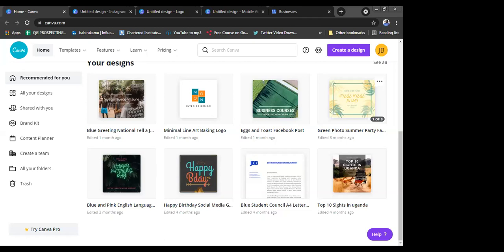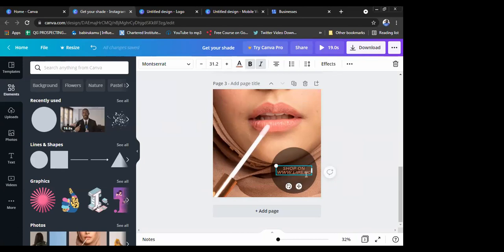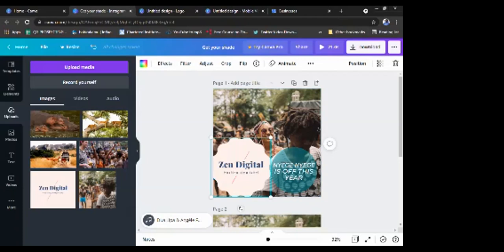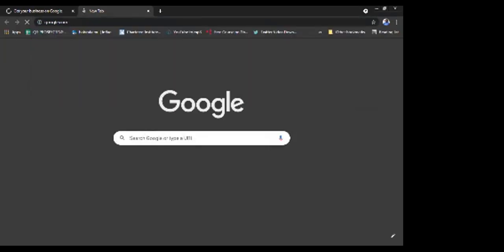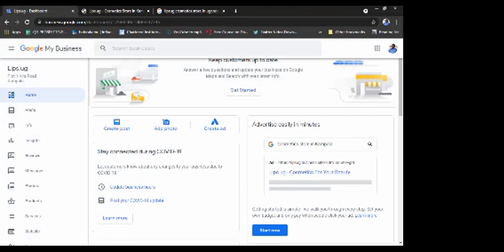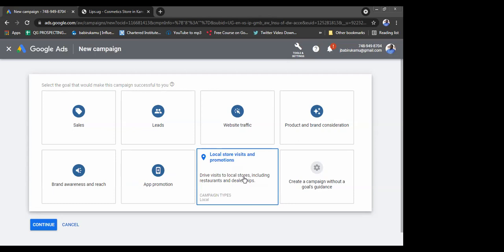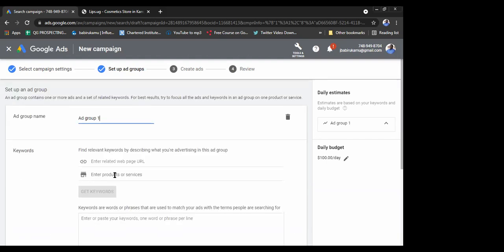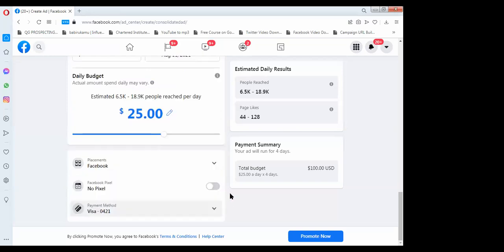Womenpreneurs Forum Session 4 Digital marketing in today's New normal Session 2